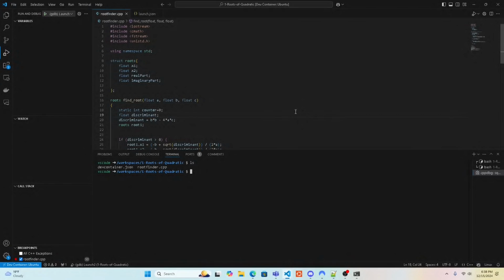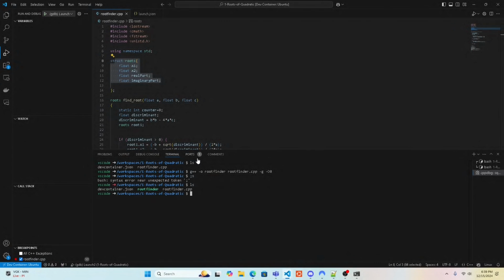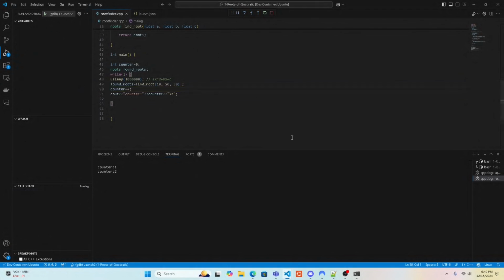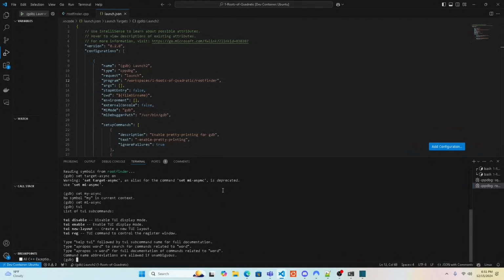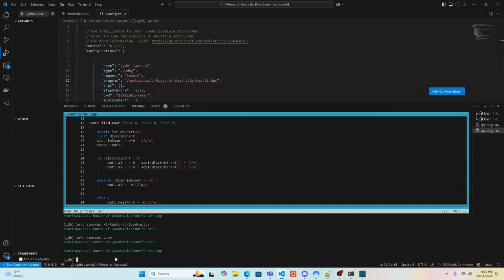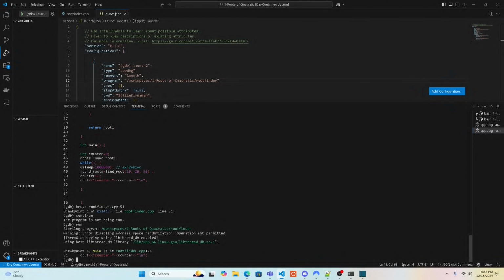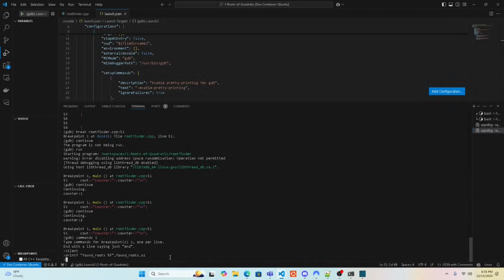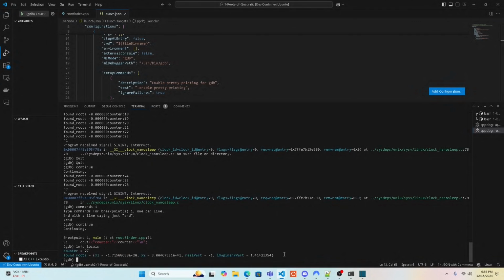Debug Breakpoints in C++ with GDB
A tutorial showing how to use GDB from the command line to debug a C++ application, going over breakpoints and using commands to automatically print and continue from a breakpoint